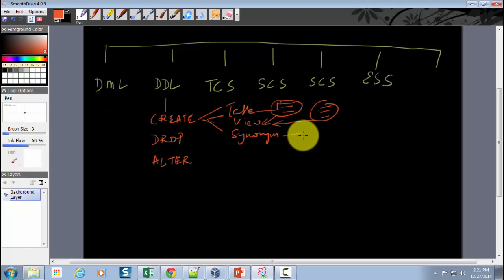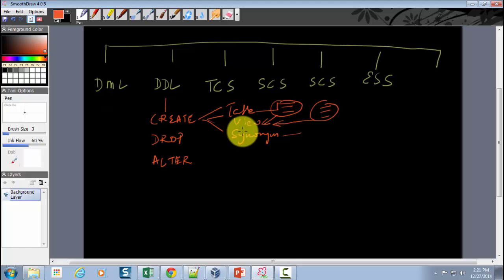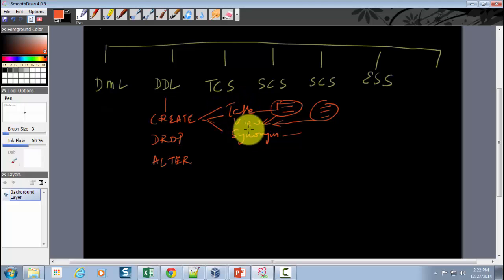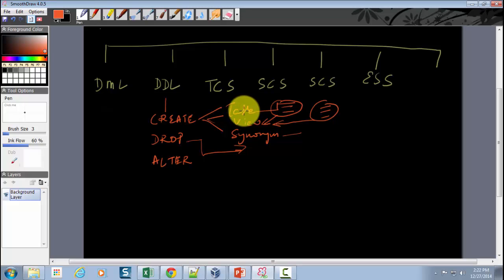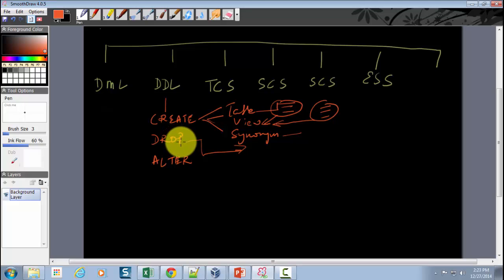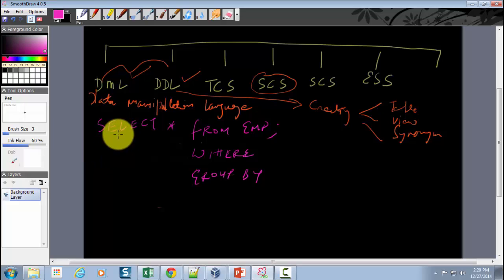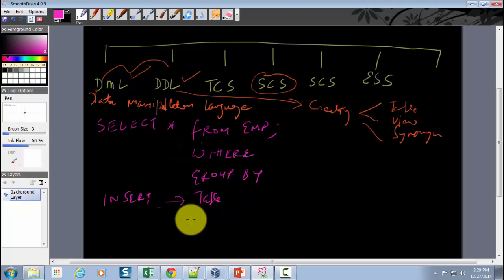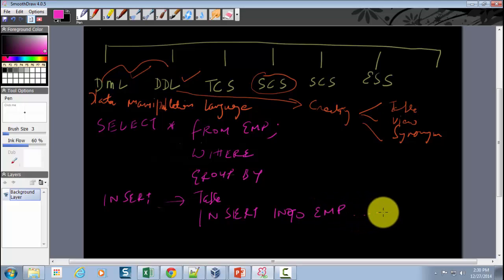SQL Fundamentals for Oracle Functional Consultants - Part2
Course Name = SQL Fundamentals for Oracle Functional Consultants – Basic

Learning Objectives
+ Overview of Oracle Applications Database and SQL
+ Download and Install SQL Developer
+ Retrieving Data using the SQL SELECT Statement
+ Finding information about database objects from front-end Oracle Application forms
+ Finding database tables linked to Oracle Applications database Views
+ Entity Relationship (ER) Diagrams for Oracle Applications database tables